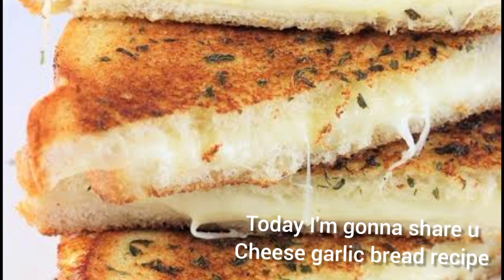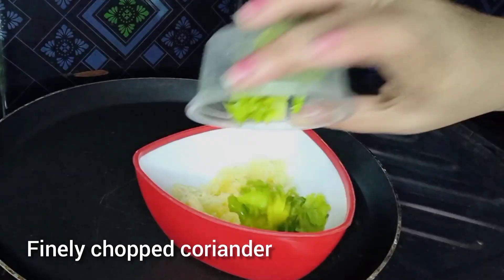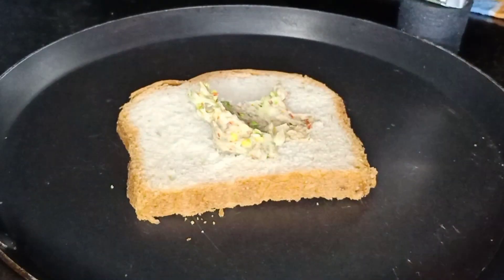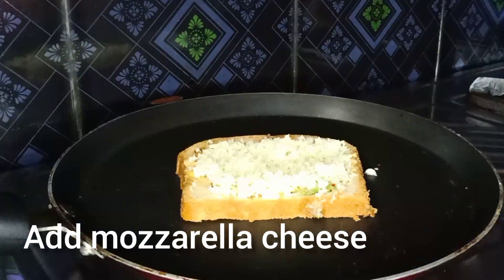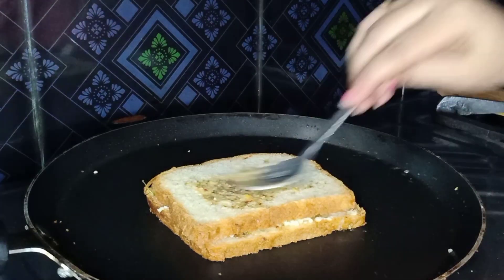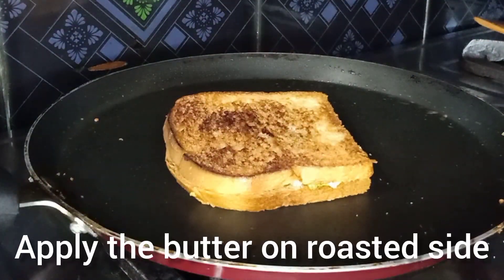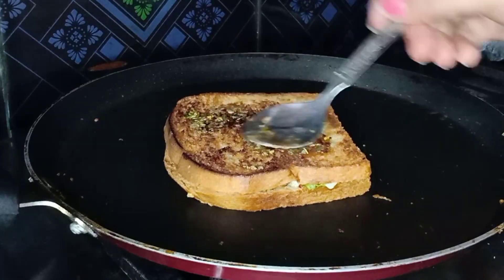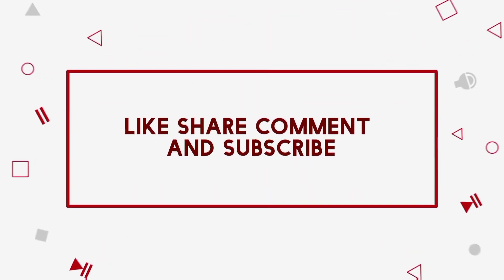How to make cheese garlic bread || best snack recipe || in telugu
INGREDIENTS:
butter
grated garlic
coriander
oregano
chilli flaxes
Musician :iksonmusic